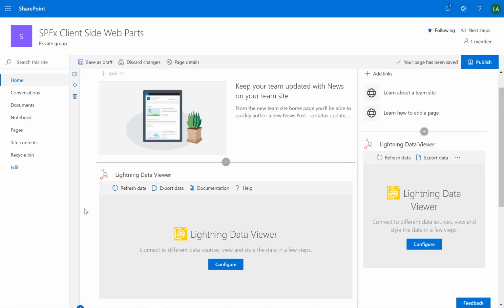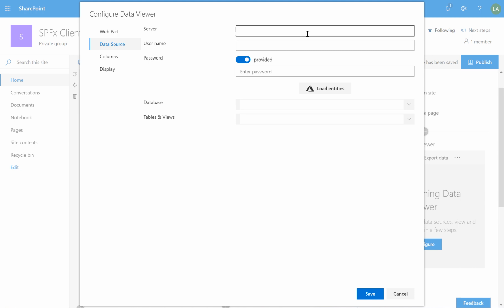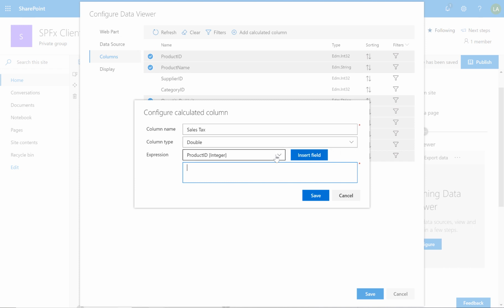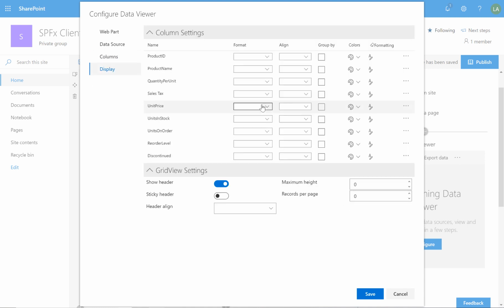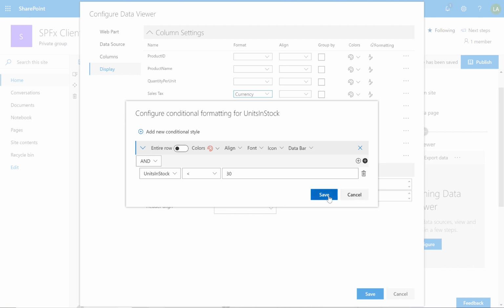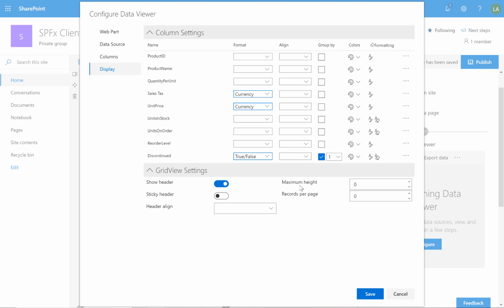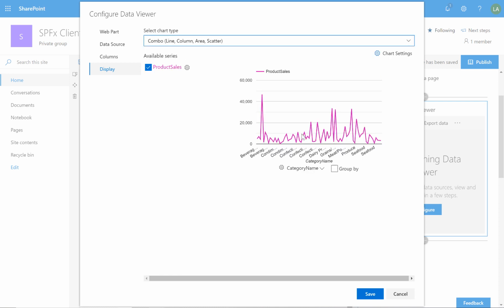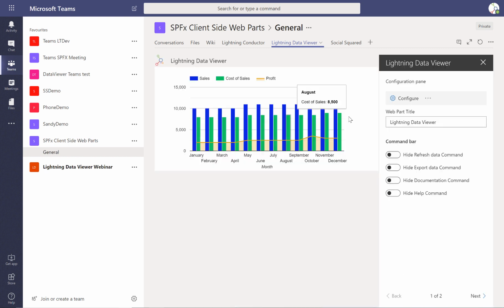SharePoint Online Data Viewer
The Lightning Tools Data Viewer Client Side Web Part connecting to external data source to show stylish results, and powerful 3D or 2D SharePoint Charts.